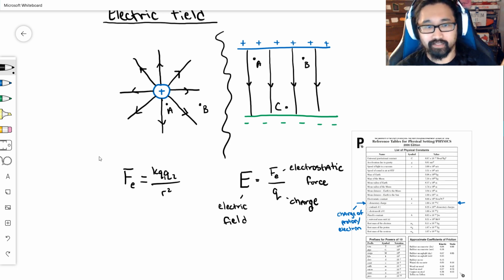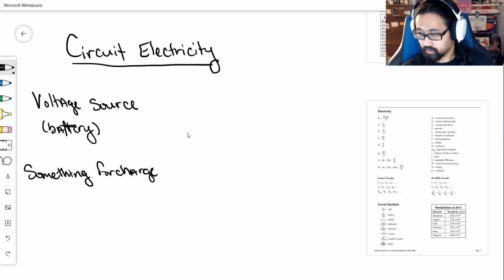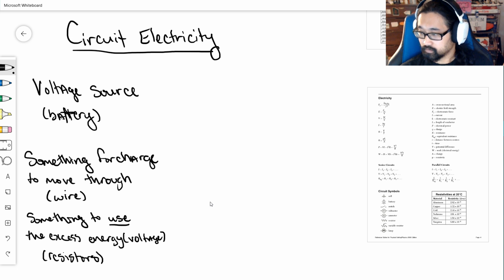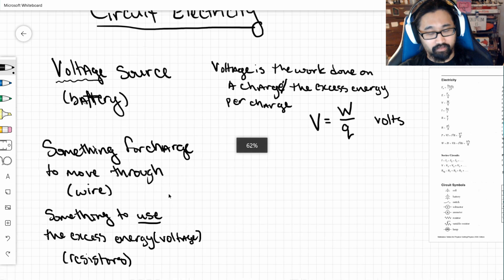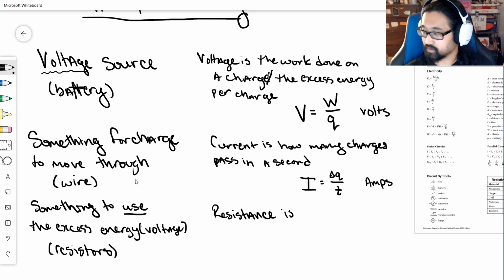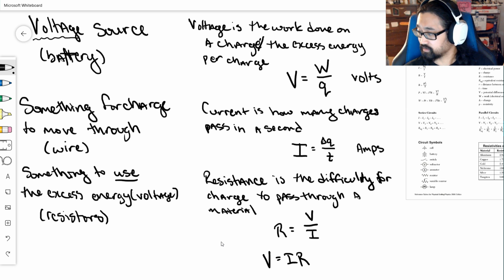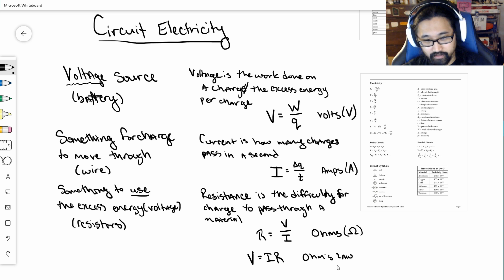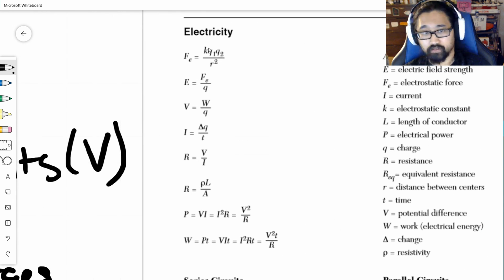Basic Circuits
2/26/21 F Day

Electrical circuits must be made of specific components and allow charge to continuously travel on an uninterrupted pathway